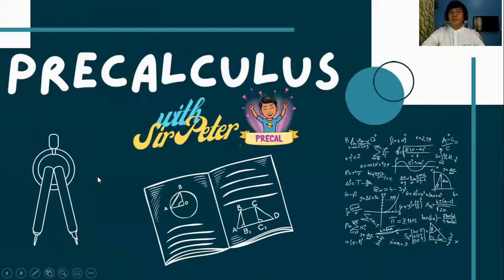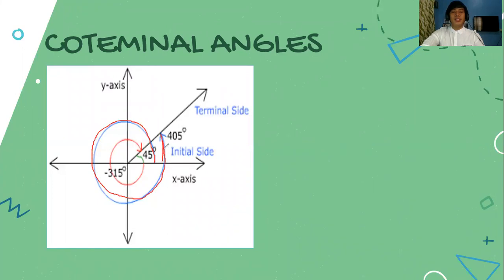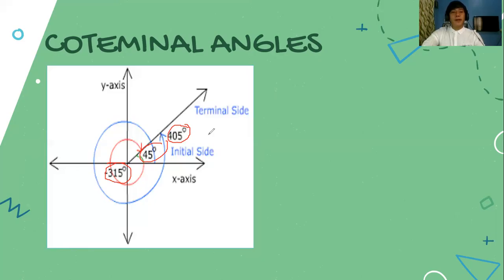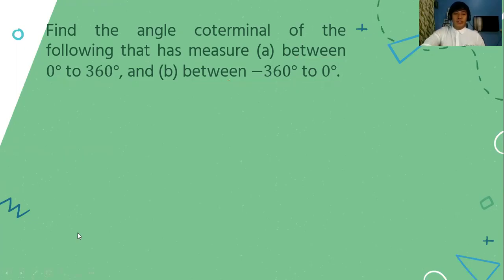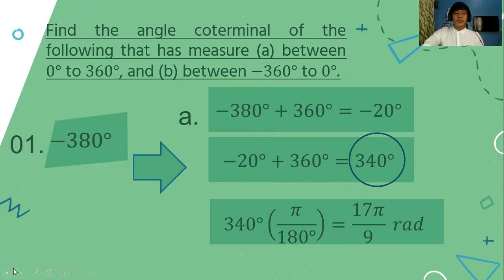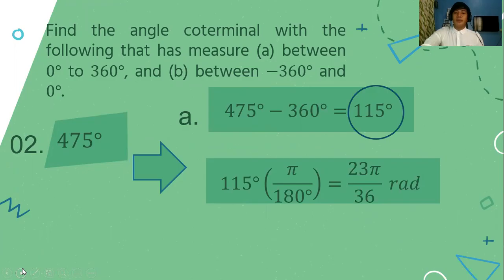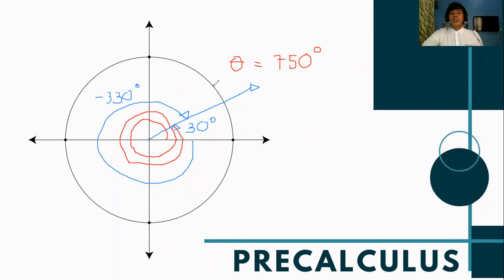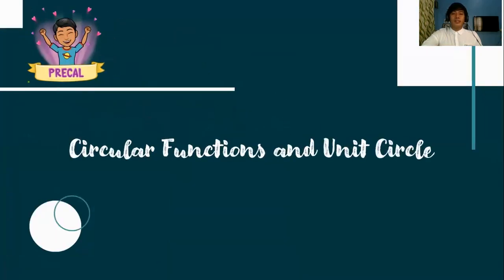Coterminal Angles (Precalculus)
At the end of the video lesson, you should be able to illustrate angles in standard position and coterminal angles.